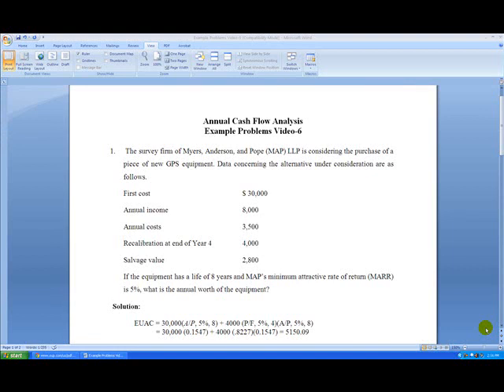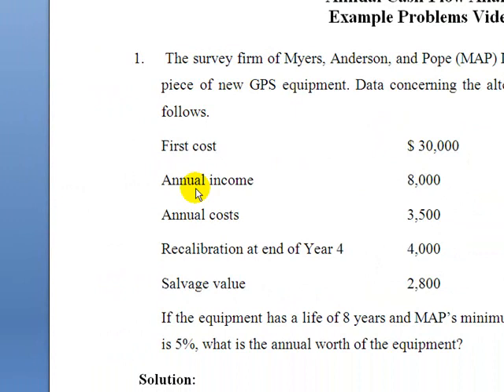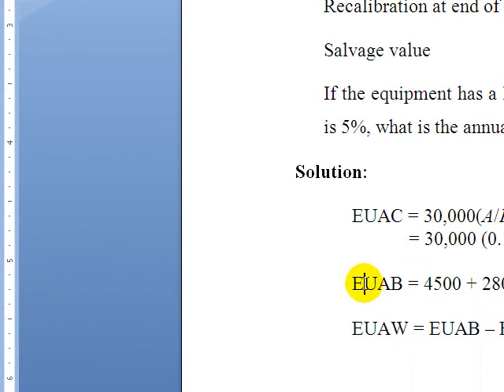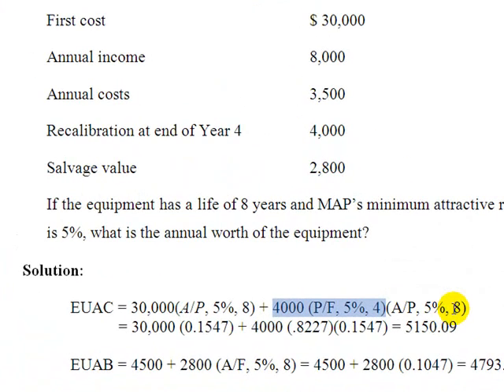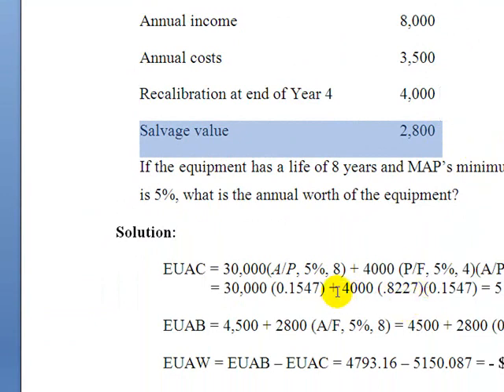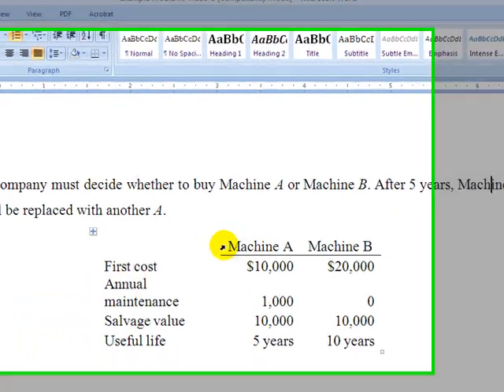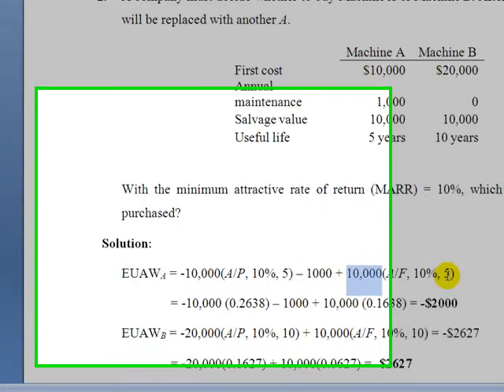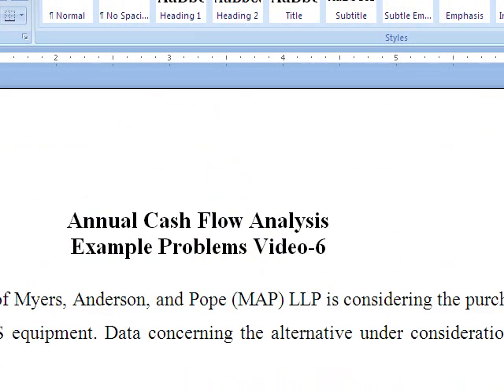EC Example Problems Video 5